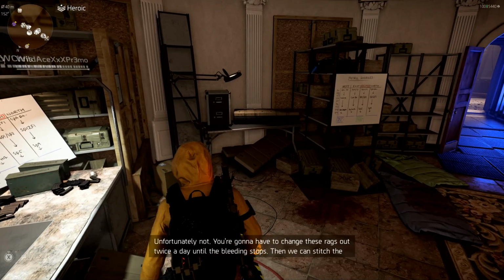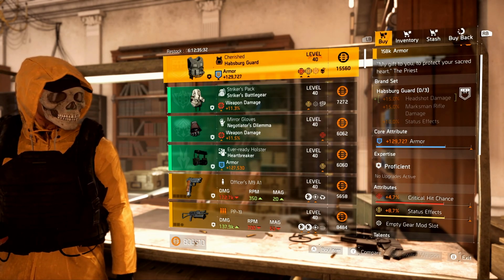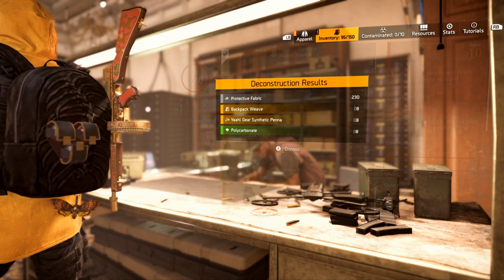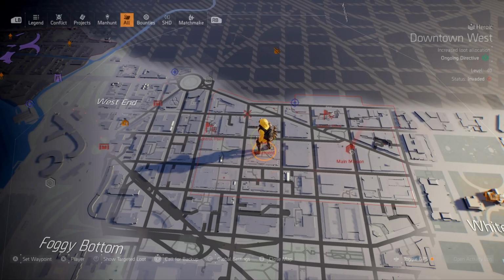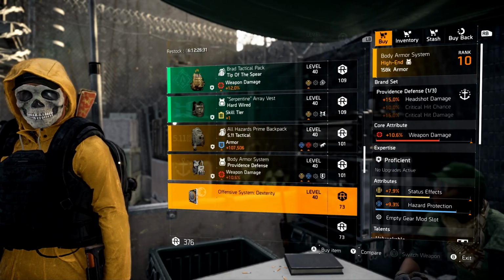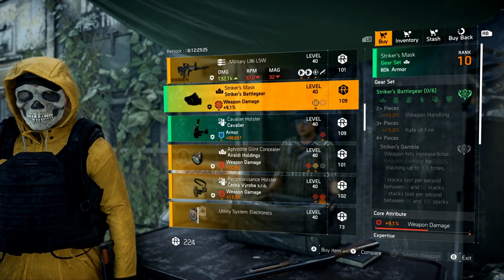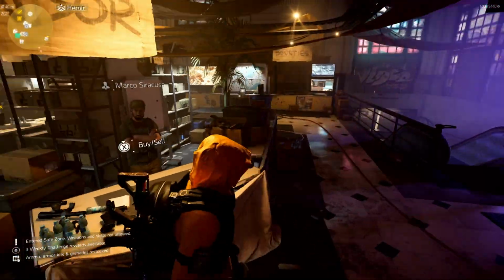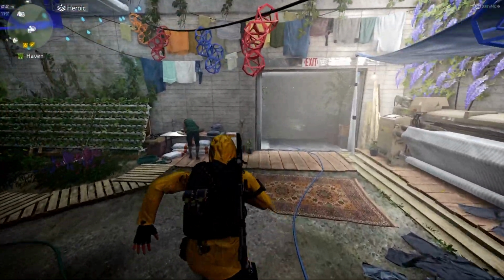YAAHL CRAFTING MATERIAL GUIDE & MUST BUYS! - The Division 2 Weekly Vendor Reset (August 15th, 2023)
d(--__--)b